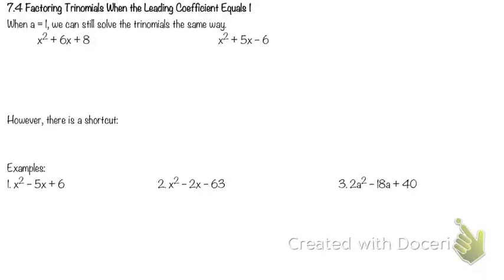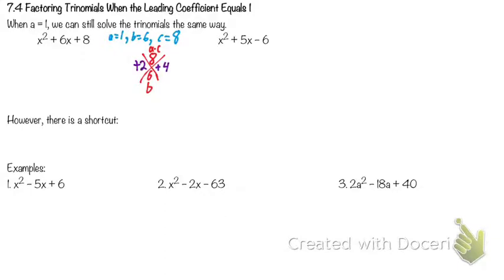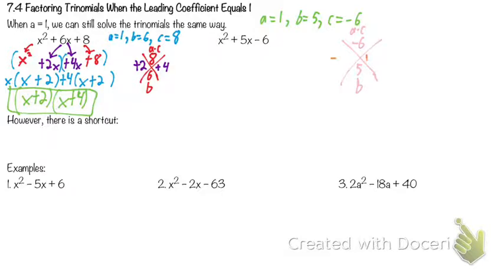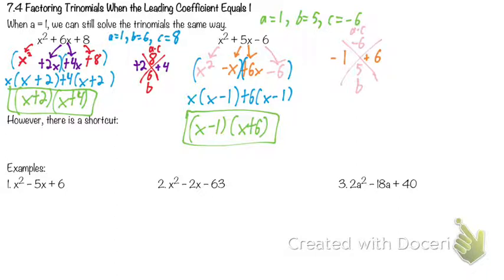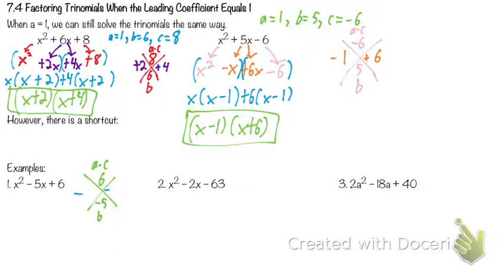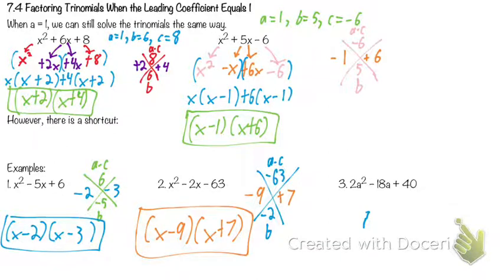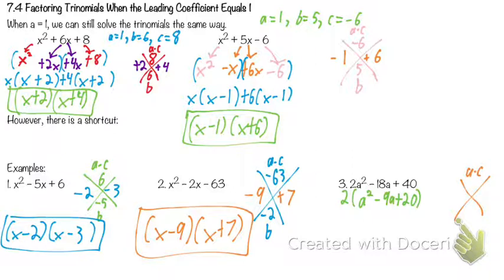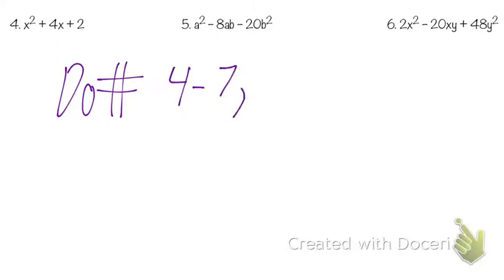Alg. 1B - 7.4 Day 1